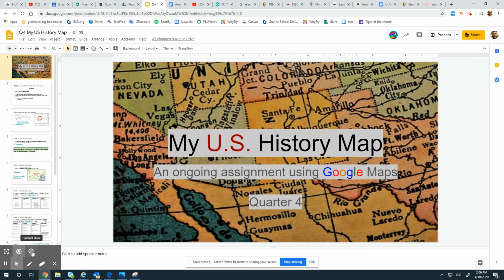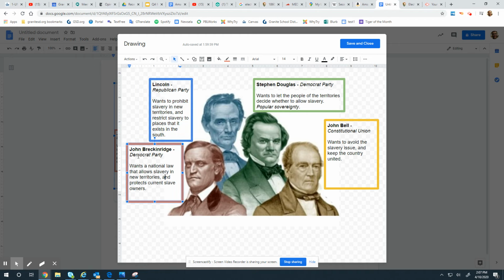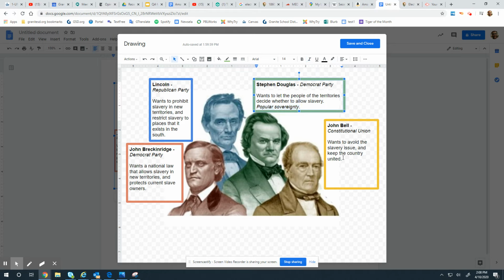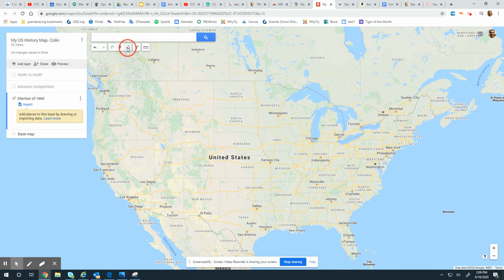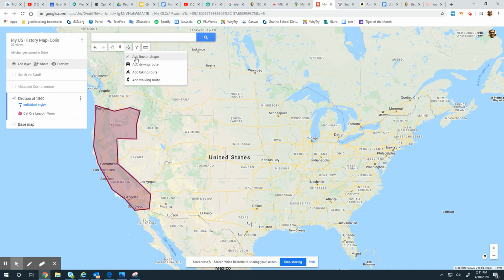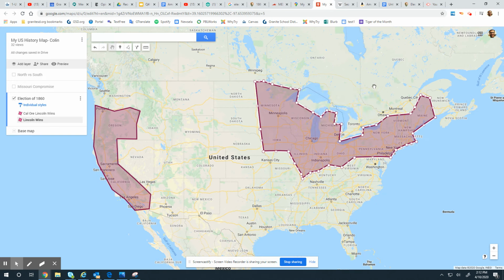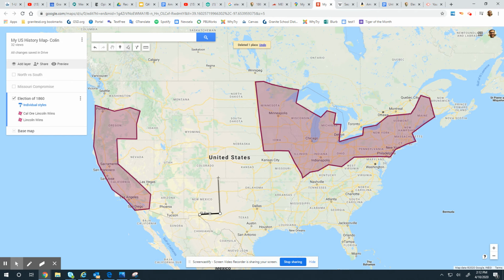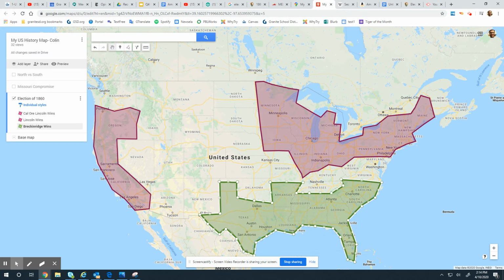Election of 1860